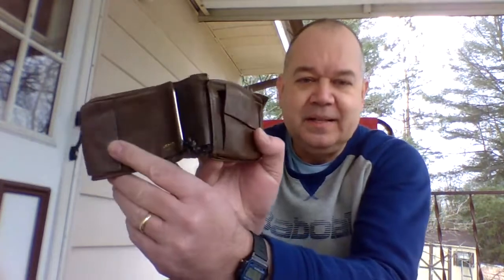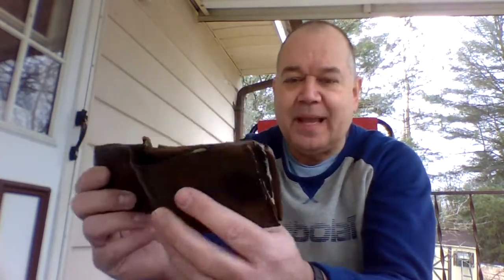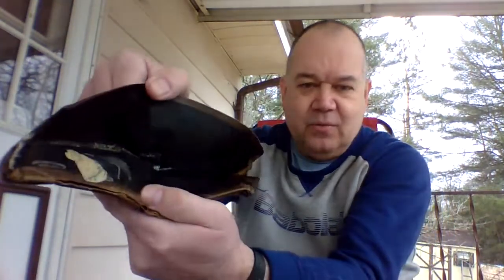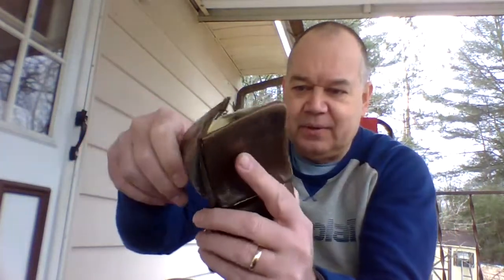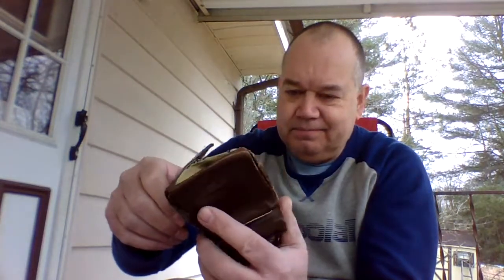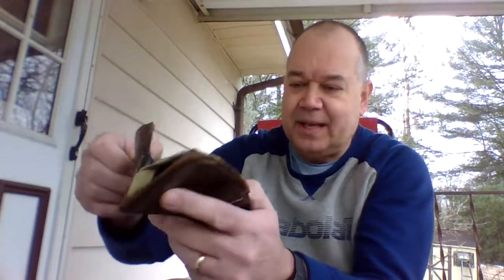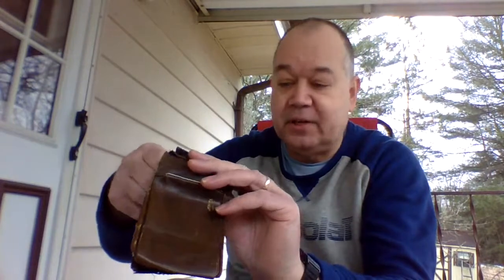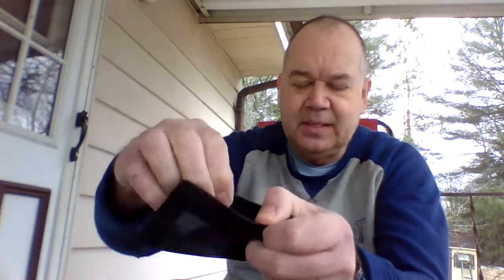Axess Front Pocket ID Wallet Review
My new everyday use wallet.